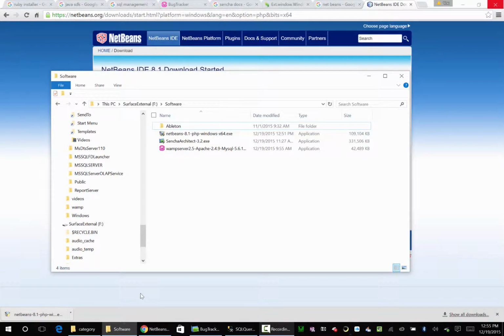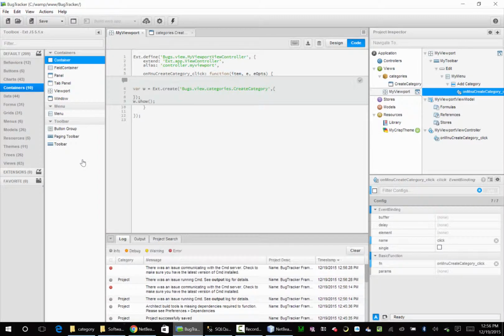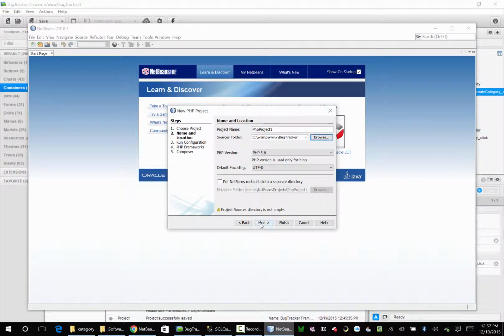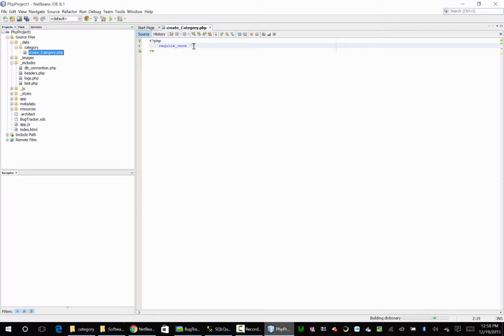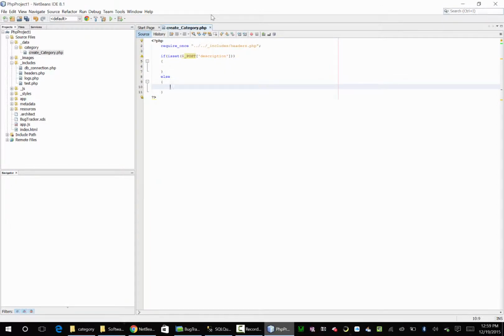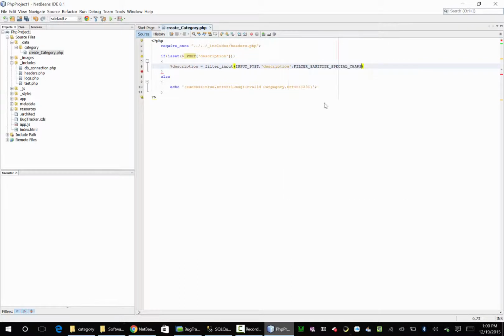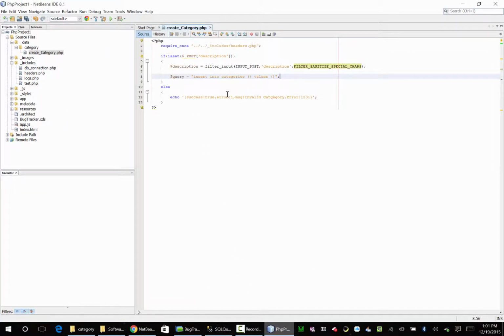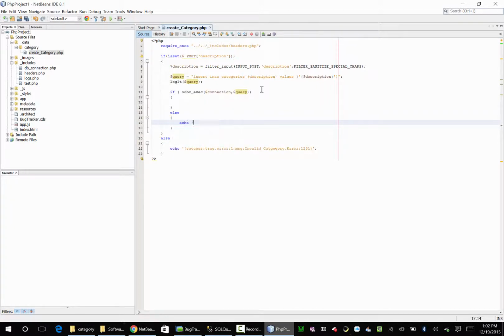Sencha Architect Chapter03 Lesson05 Create Category PHP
Here we are going to create the php that we need in order to get our new Category into the database for later use.